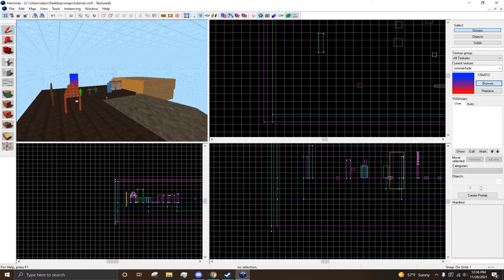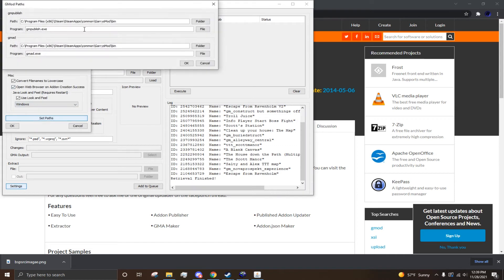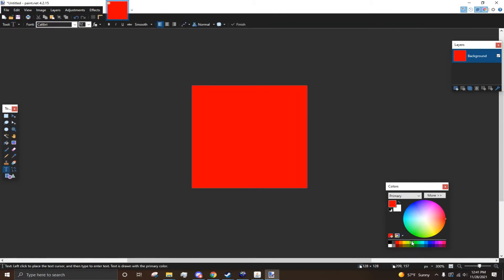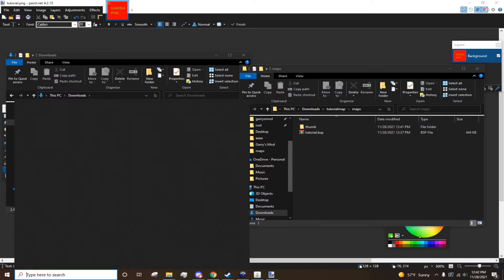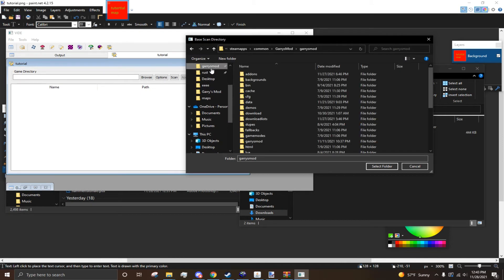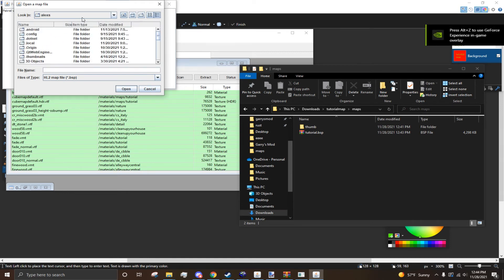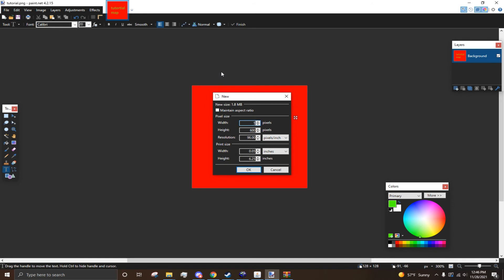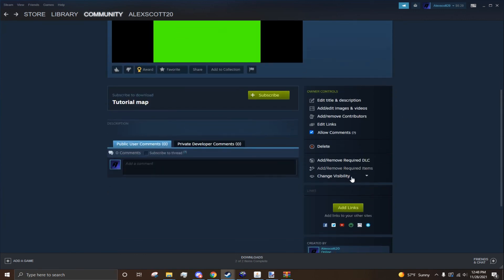Hammer Tutorial #9 | Packing and Publishing Your map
In this video I show how to pack your BSP as well and uploading to the Garrys Mod Workshop.

Chapters:
0:00 Beginning
0:28 GMPT
0:40 Setting up GMPT
1:13 Setting up file directories
1:48 Creating thumbnail
2:41 Packing your map
5:34 Publishing your map
7:04 Ending